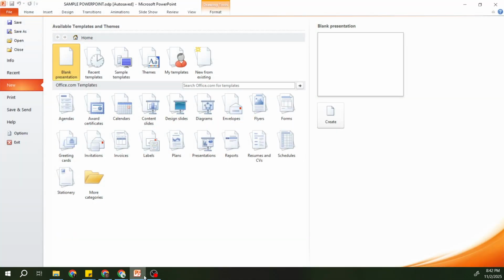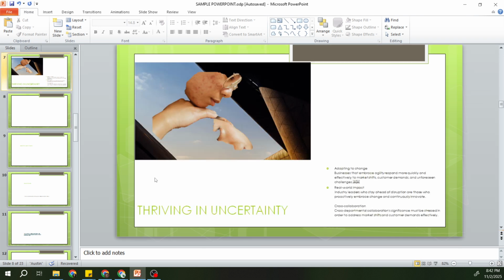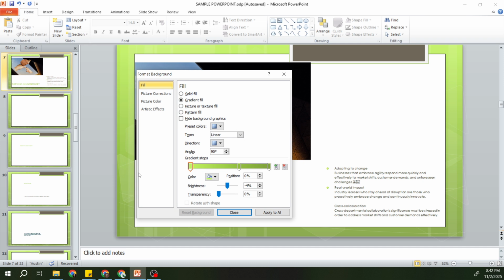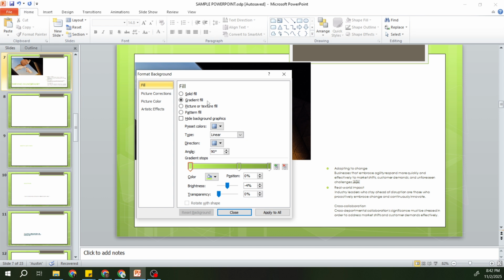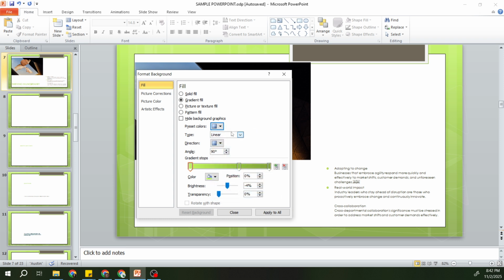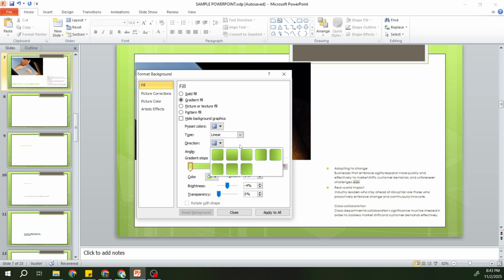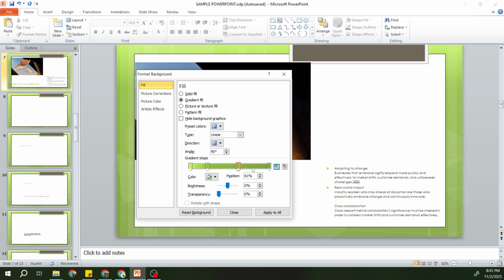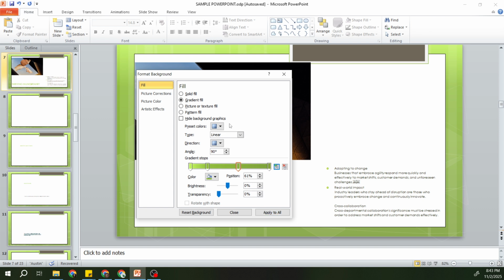How to Create Gradient Backgrounds in Powerpoint [2026 Guide]